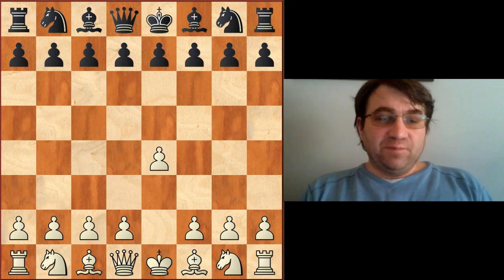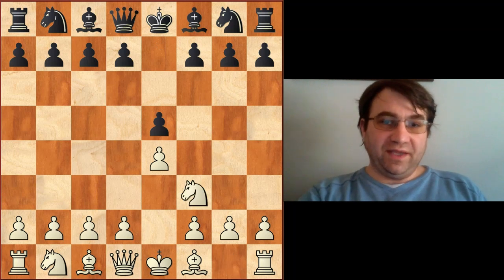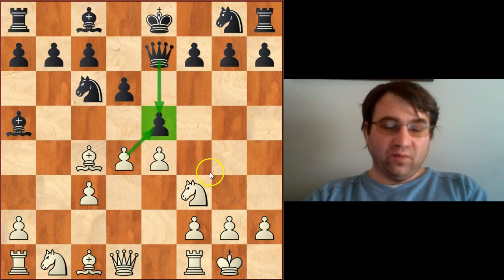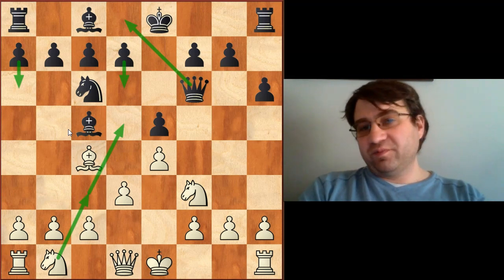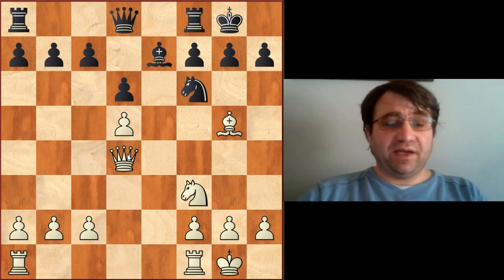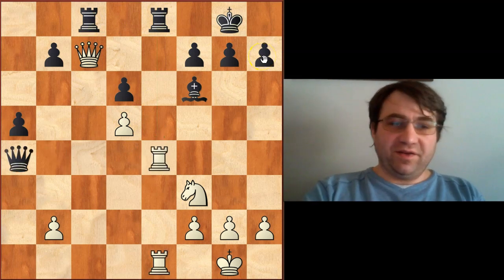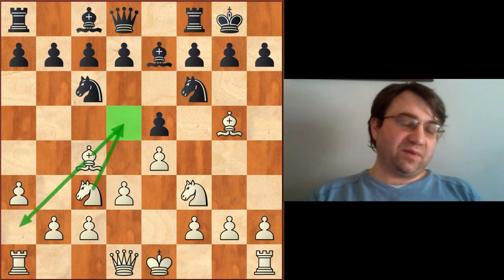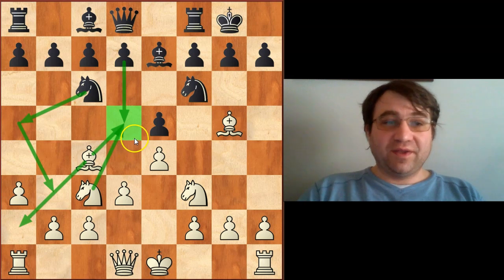3 simple things you can do to gain 200 rating points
3 simple things you can do to gain 200 rating points